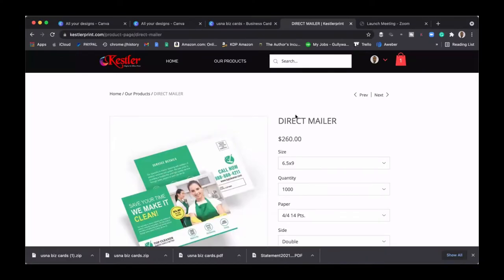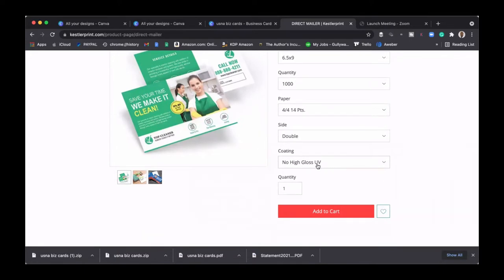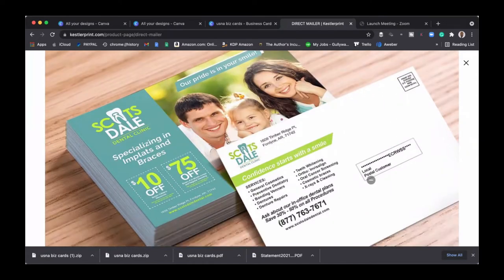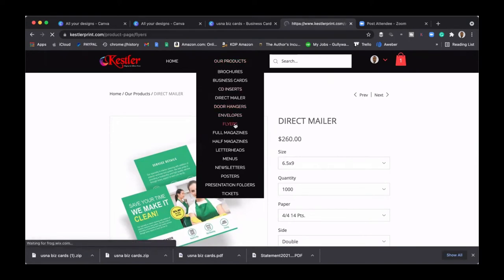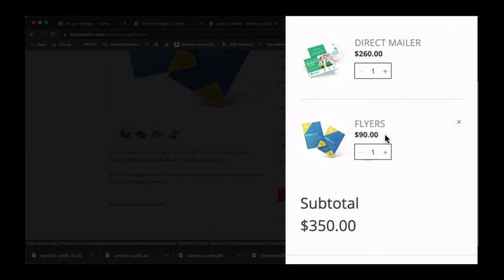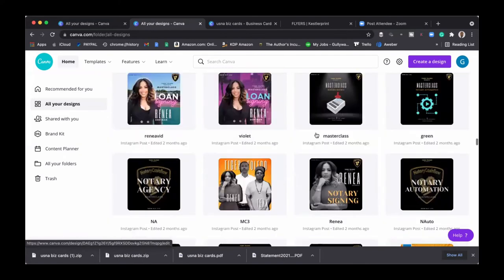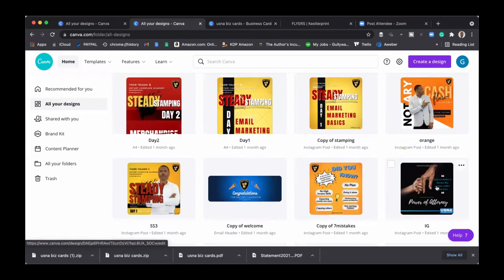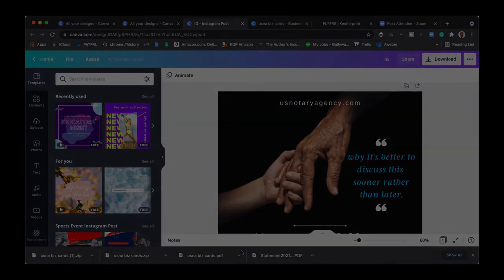8 Minute Masterclass with Tiger Toledo | Flyers vs. Direct Mailers